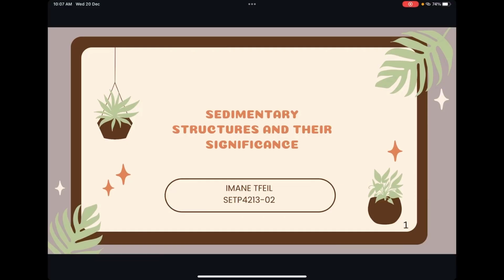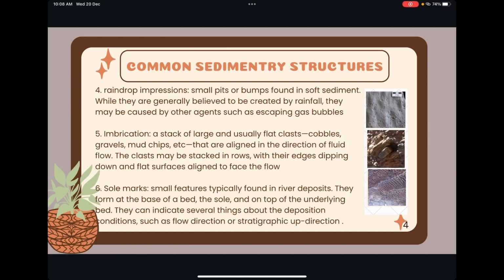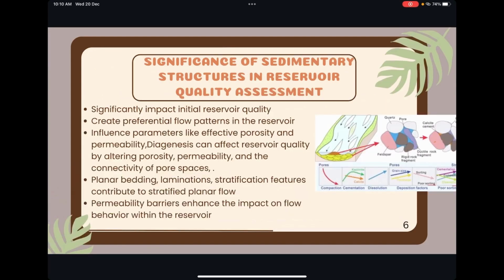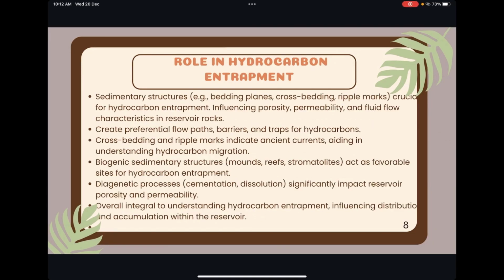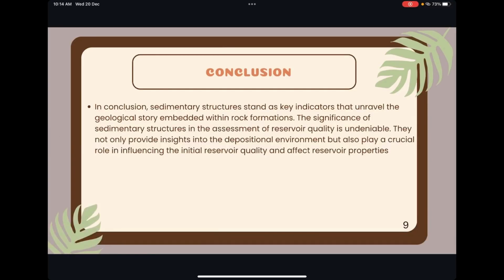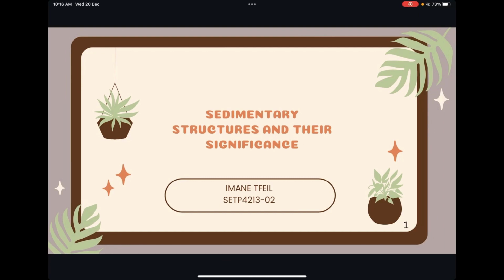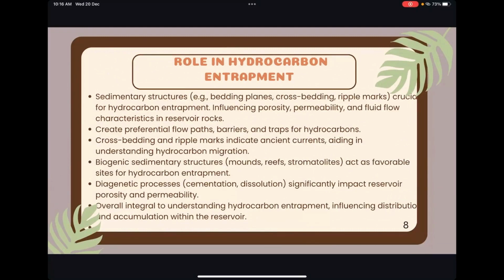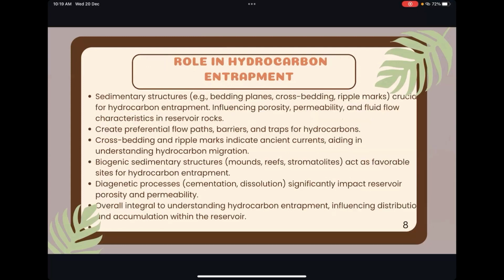Sedimentary Structures by Iman Tfeil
This video features a presentation on Sedimentary Structures presented by Iman Tfeil, a fourth-year student in petroleum engineering at UTM.